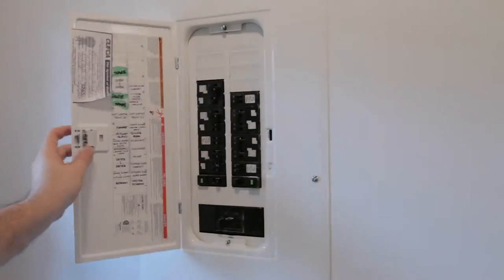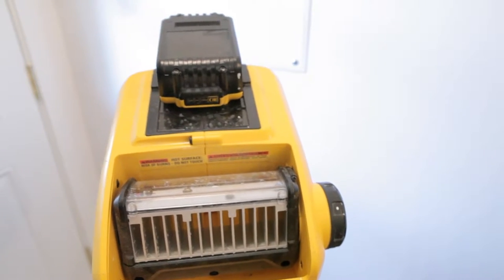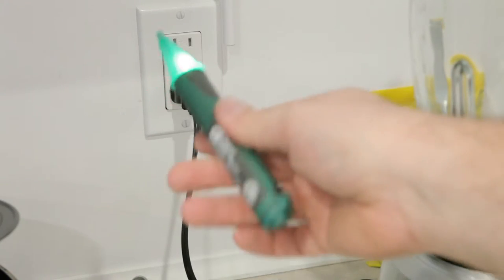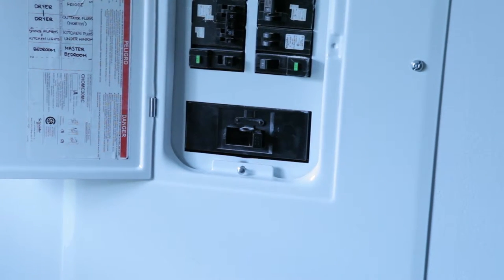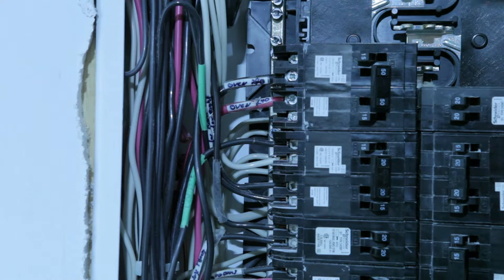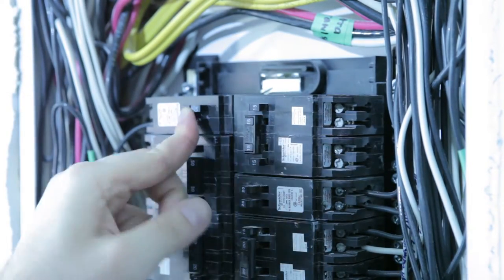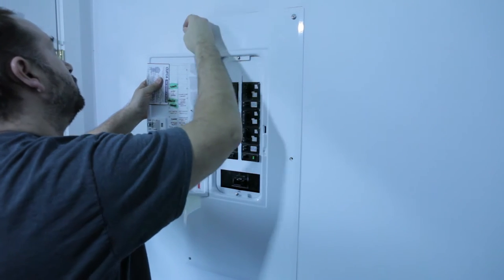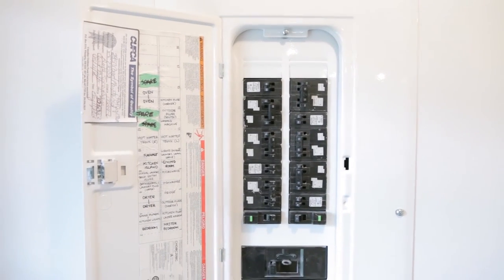Household Electrical Breaker - Adding / Replacing - LHP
In this LittleHomeProjects video I go through how I added a new electrical breaker to my household electrical panel.  Safety is always number one!  I always test any wires I will be working with and I show you how I do that.

This is a simple job once you know how it works and it will save you money instead of spending it on an electrician.